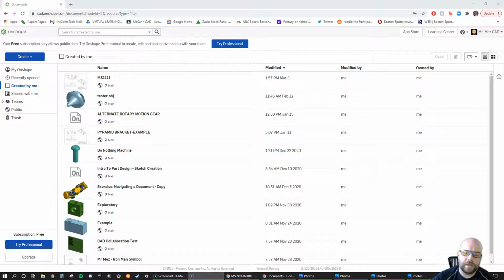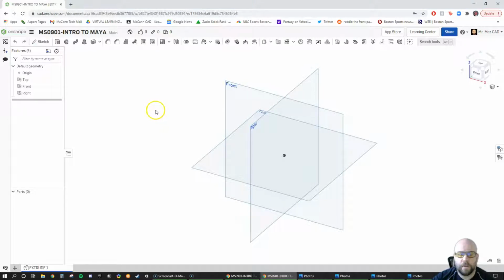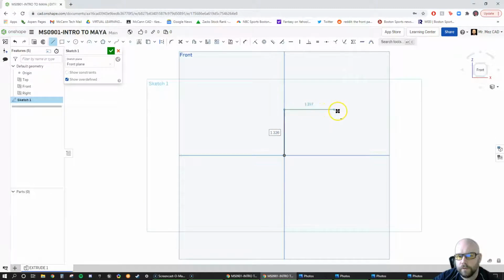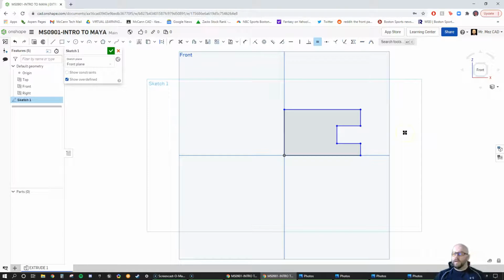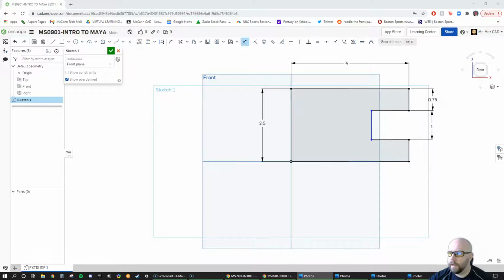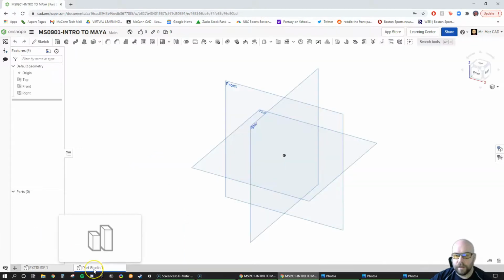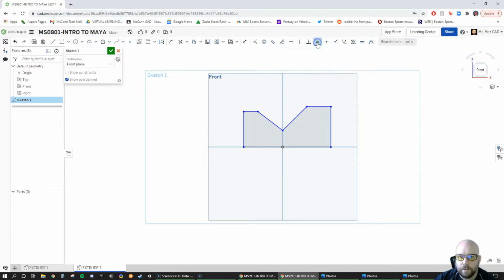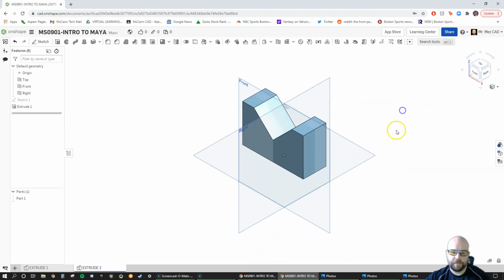How to Extrude 3D Parts from a 2D Sketch in Onshape in 26 Minutes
Learning how to 3D model from scratch and aren't sure where to start? In this tutorial, we cover the absolute basics of parametric modeling by mastering the Extrude command in Onshape. We will practice reading a simple 2D drawing, creating our first sketch, and turning it into a solid 3D part using symmetric constraints to keep our design perfectly balanced.

In this tutorial, you will learn:
• Workspace Setup: Creating a new Part Studio, deleting unnecessary assembly tabs, and keeping your document organized.
• Choosing a Primary View: How to look at a 2D mechanical drawing and figure out which plane (Front, Top, or Right) you should start drawing on.
• Sketching the Profile: Using the line tool to trace out the general shape of your part without worrying about exact dimensions first.
• Symmetric Constraints: Using the "Equal" constraint to lock the left and right sides of your model together so they update simultaneously.
• The Extrude Command: Taking your finished 2D sketch and giving it 3D thickness, using the "Symmetric" option to keep your datum planes perfectly centered inside your part.

⏱️ Timestamps:
0:00 - Introduction to Intro to Modeling
0:35 - Setting up a New Onshape Document and Part Studio
03:00 - When to use Extrude vs Revolve
04:00 - Selecting the Front Plane for Your First Sketch
06:50 - Tracing the Initial Profile Shape with the Line Tool
22:05 - Applying Equal Constraints for Symmetry
23:10 - Adding Overall Dimensions to the Sketch
24:10 - How to Dimension Complex Angles
25:50 - Using the Extrude Command and Symmetric Depth

👇 Question of the Day:
What is the most confusing part of learning a new CAD program for you? Let me know below!

I post new CAD exercises and tutorials weekly to help you master engineering design.